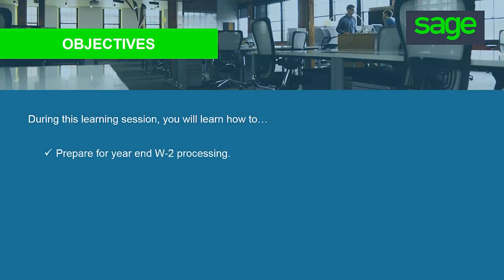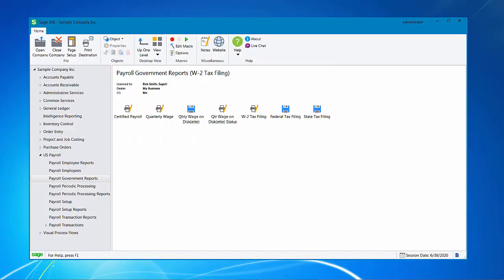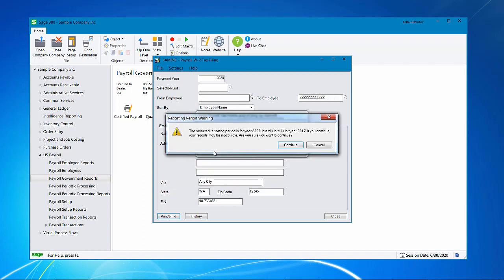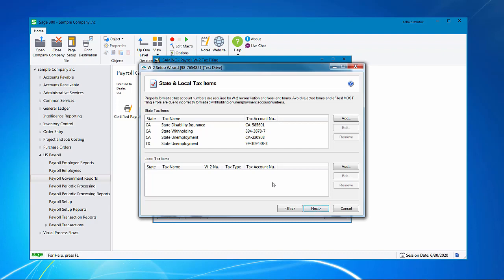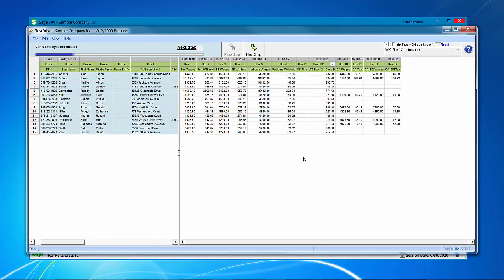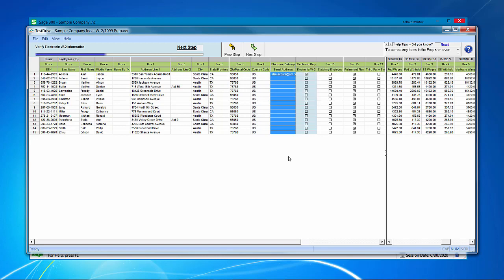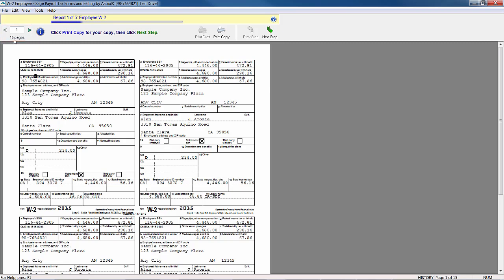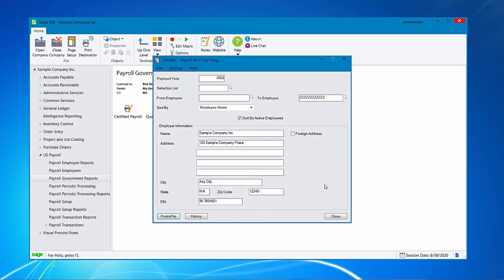Sage 300 - Printing W 2 Tax Forms US Only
This video will explain how to prepare for year-end W-2 processing, identify resources to help you with this process and show you how to generate the W-2 tax forms.